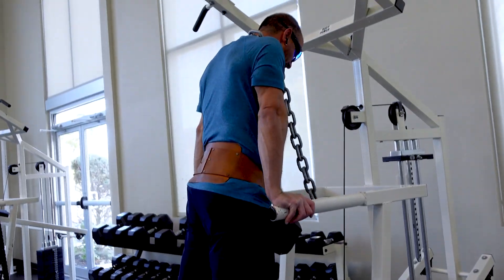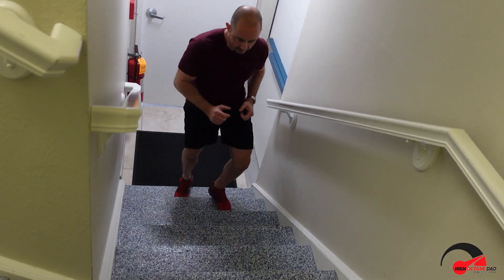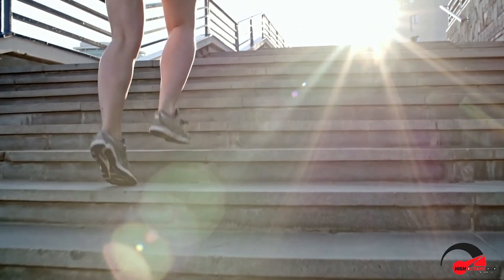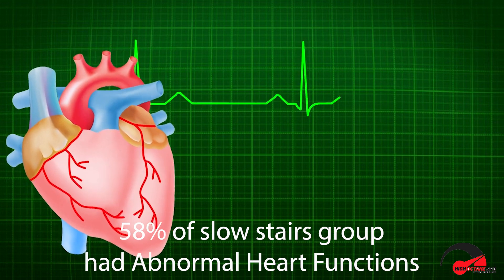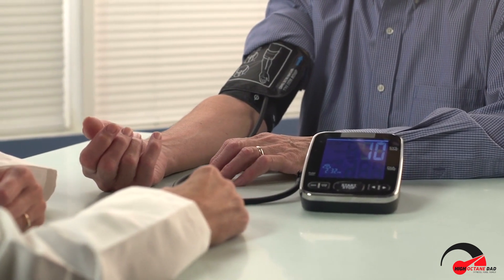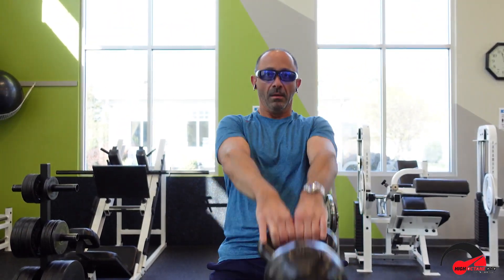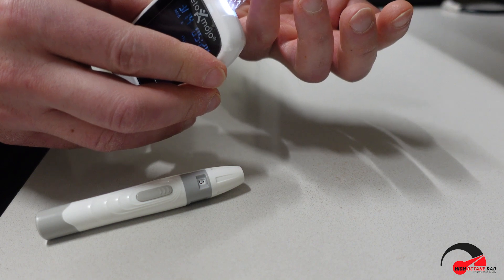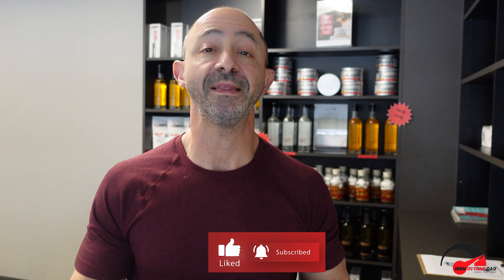Stair Climbing and Heart Attack | Prevent Heart Attack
Please let me know if you found this helpful!

Derek Alessi HOD

| Who is HighOctaneDad? |

High Octane Dad is Dr. Derek Alessi the owner and founder member of Dr. Derek Health & Fitness a premier private health, fitness and lifestyle transformation facility for the past 27-years in East Amherst NY. Dr. Derek dropped over 80-pounds in one year and later that same year, he entered his first and only bodybuilding contest in 1989.

| Cooking With Gold Book FREE |

If you'd like to have 30-delicious and FAT DROPPING recipes, I'd like you to have a copy of my book, Cooking with Gold.

| Strength Genesis - Supplement Company |

The High Octane Dad Dr. Derek Alessi is the founder of the Supplement company Strength Genesis. “Our fish oil is the best quality,” says Dr. Derek.

| Follow Me|